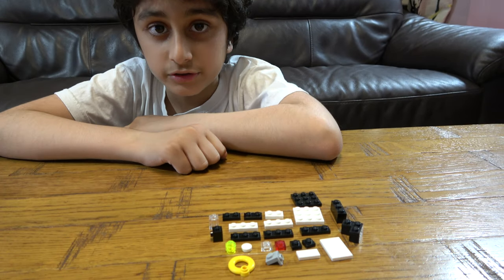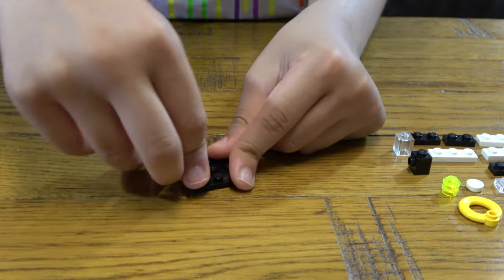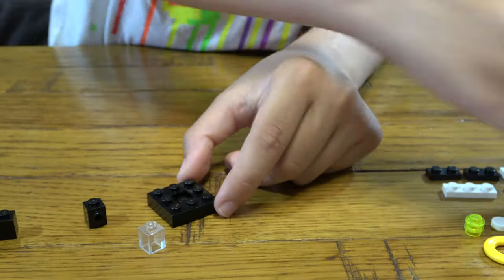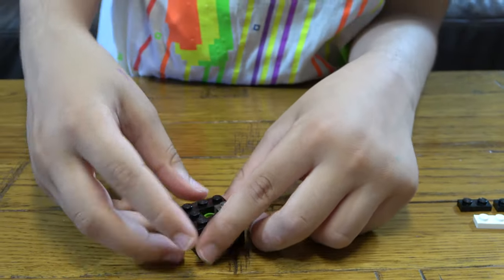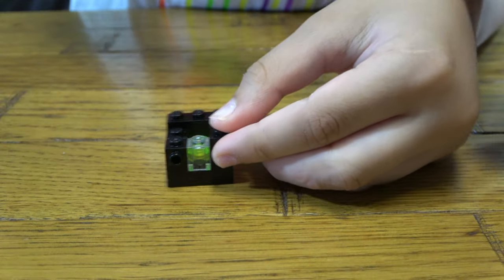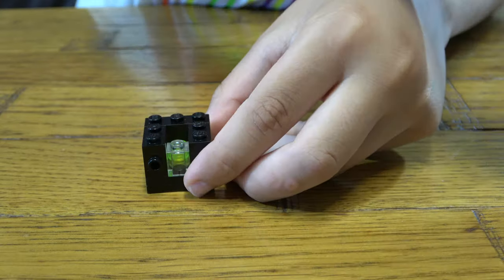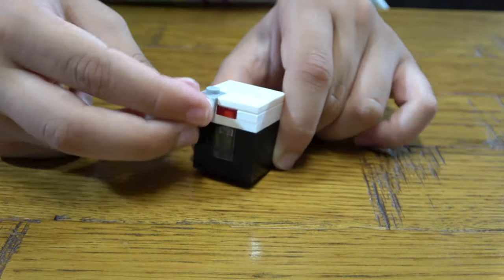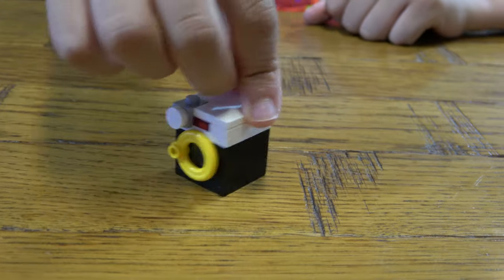Building a mini Lego Washing Machine in 4K